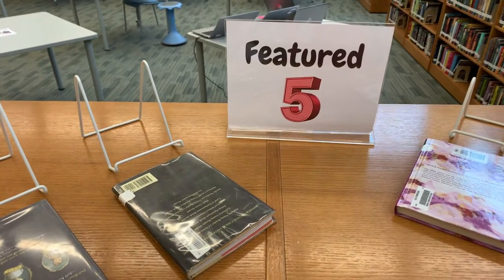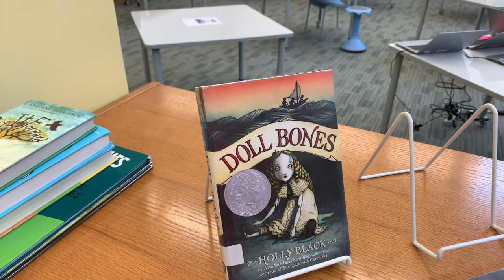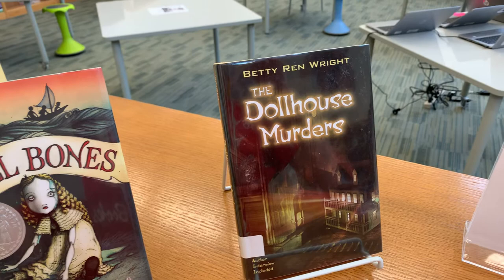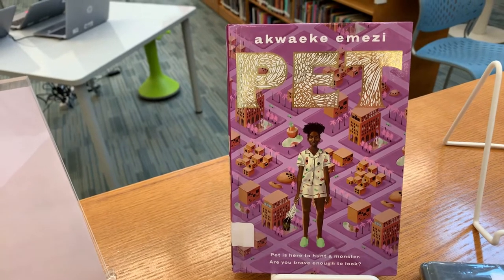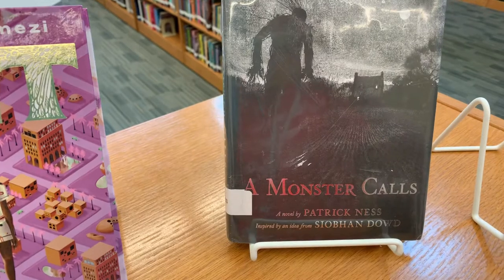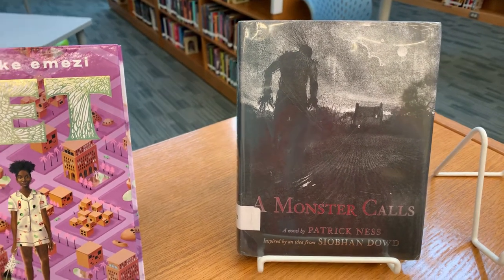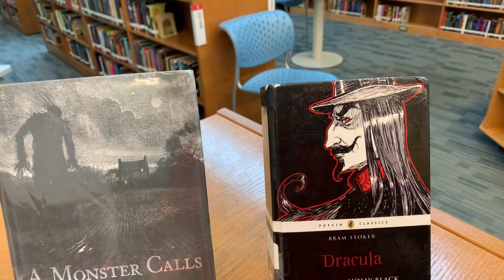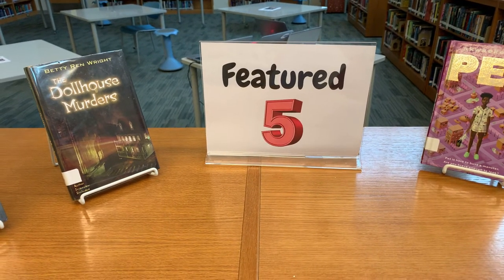Featured 5! - week of 11/16/20